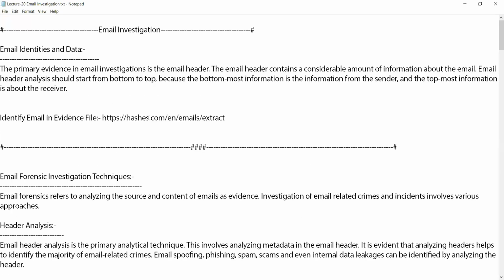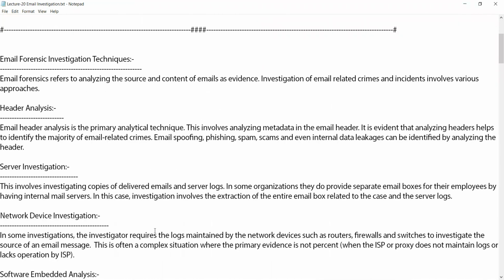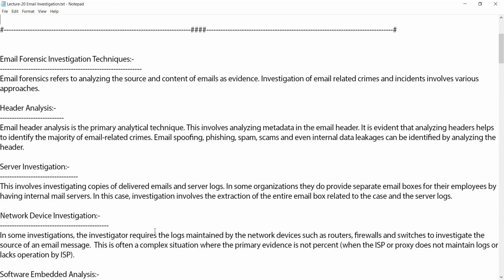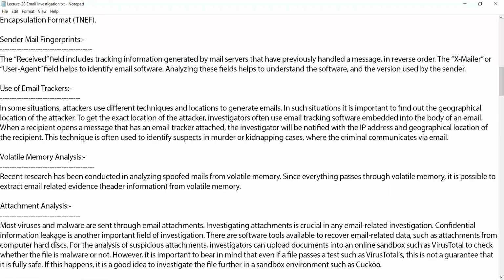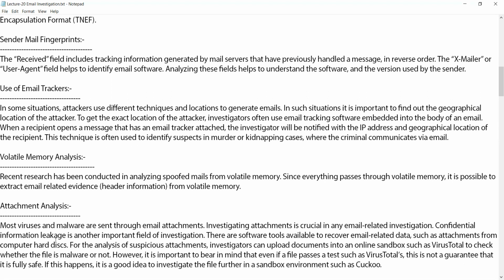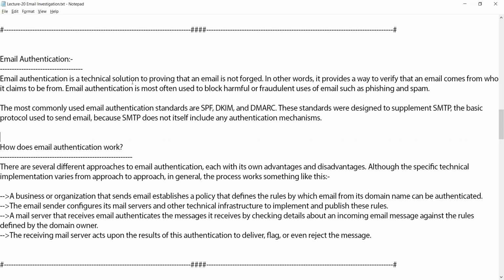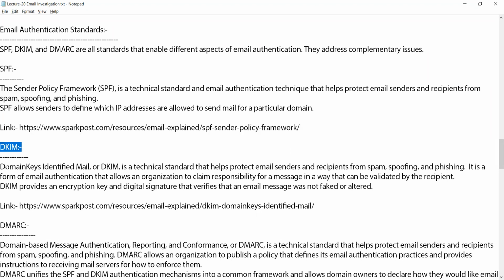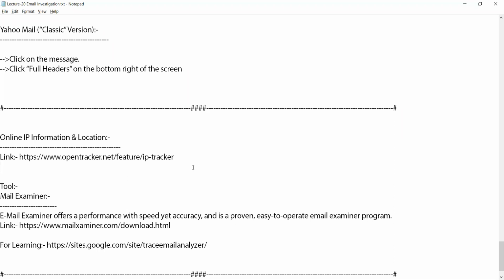Email Investigation in Cyber Forensics | Cyber Forensics Investigation Tutorial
DESCRIPTION

Hey there, In this video, we will talk about- Email Investigation in Cyber Forensics | Cyber Forensics Investigation Tutorial

In this video, you will find detailed information about email Investigation in Cyber Forensics | Cyber Forensics Investigation Tutorial.